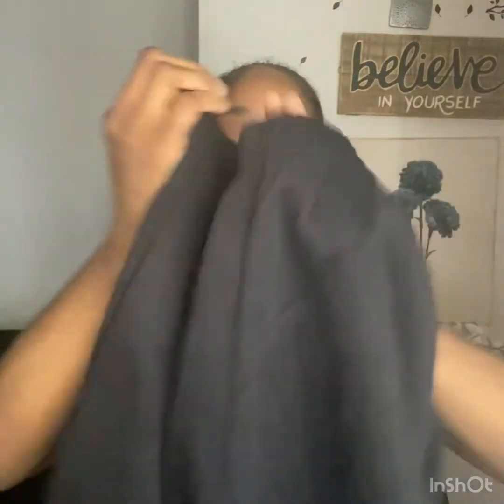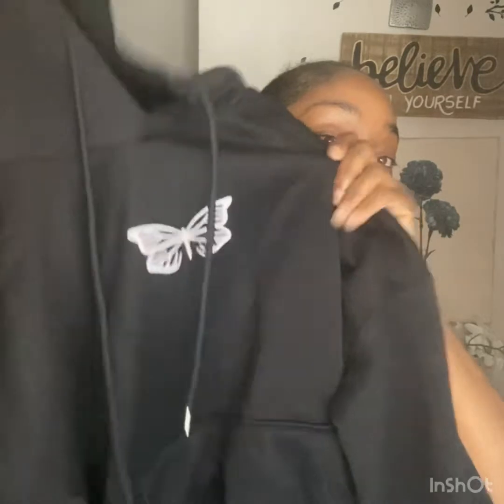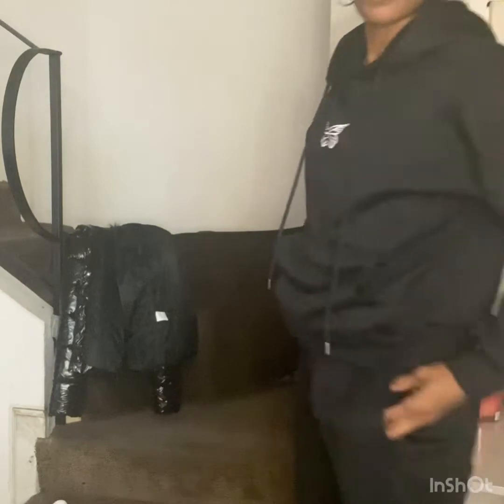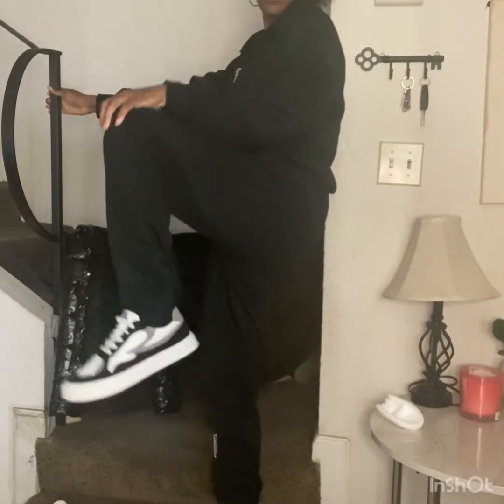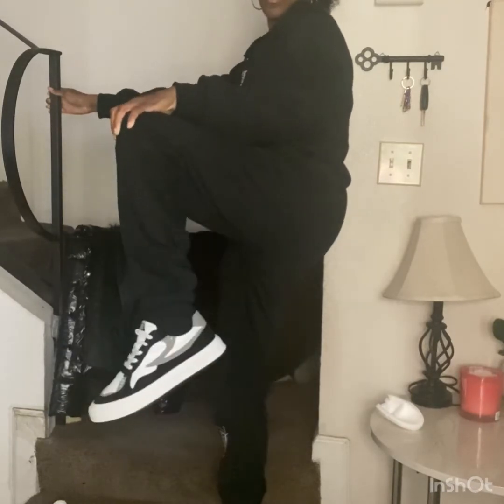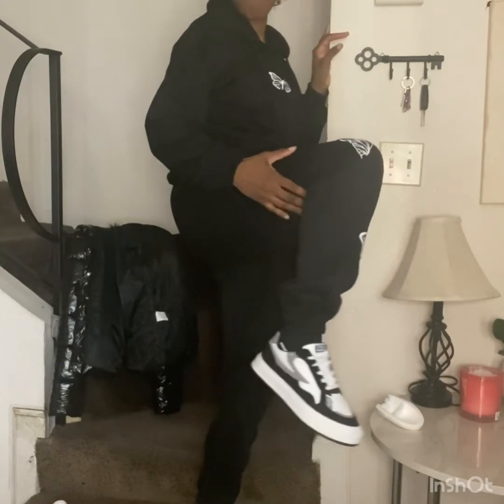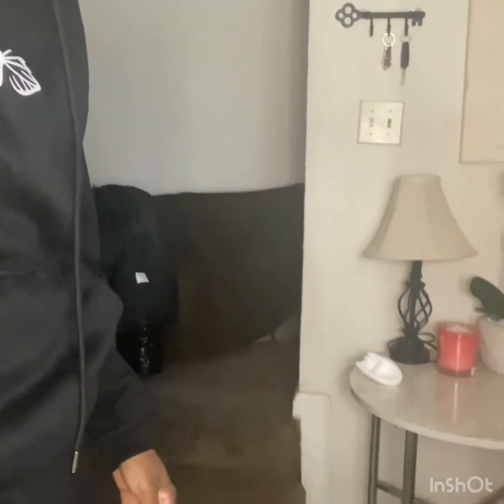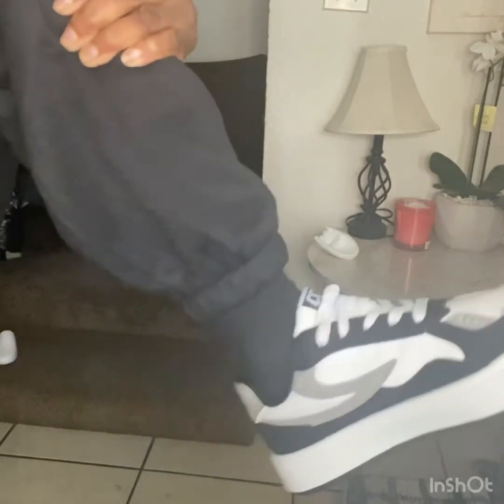Shein Try On Haul Review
Make sure you hit that thumbs up share and hit all so you can be notified every time I upload a video.

Thanks for the love and have a beautiful bless day ❤️🙏🏼

Colorblock Lace-up Front Skate Shoes

SHEIN SXY Butterfly Print Hoodie & Sweatpants

Contrast Faux Fur Hooded Puffer Coat